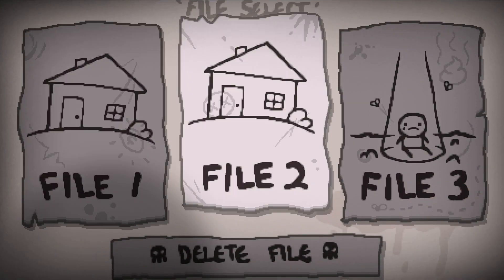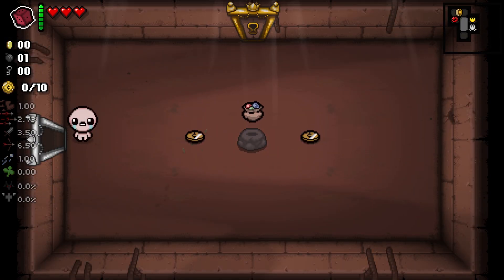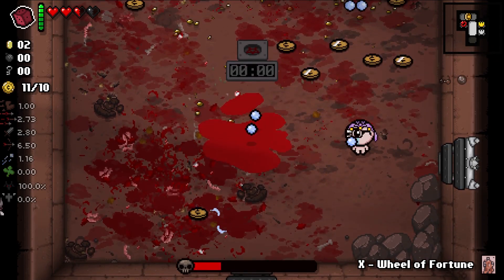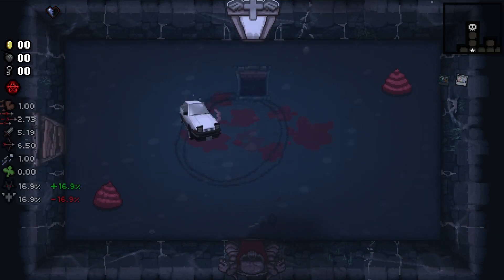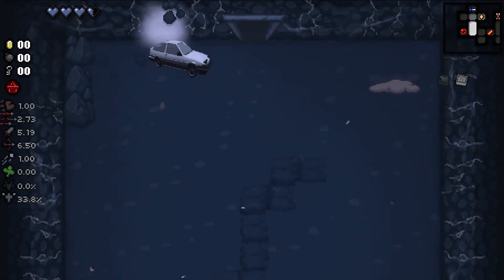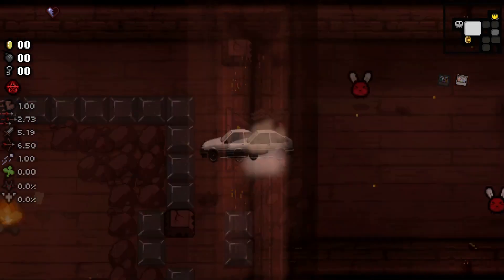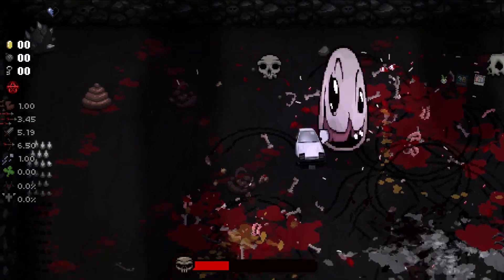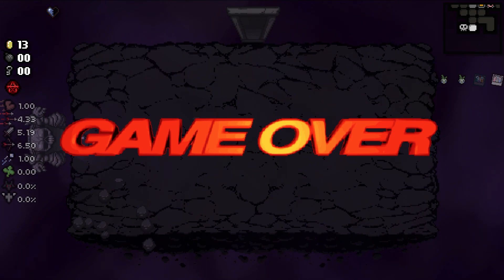Trying to unlock planetariums AND MORE CAR!!!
How have not gotten planetariums yet?!?
I'm so angry, I could drive my car into a wall MANY times!